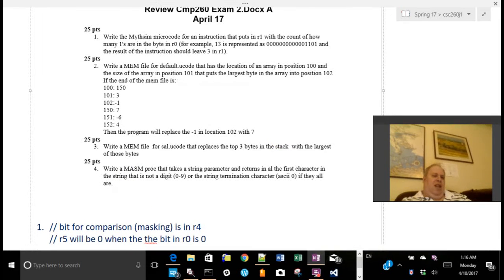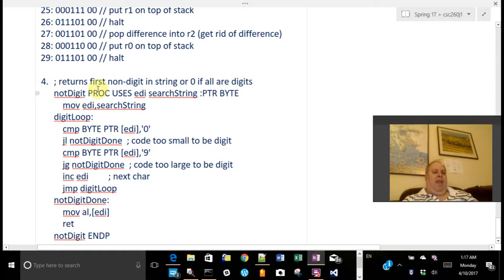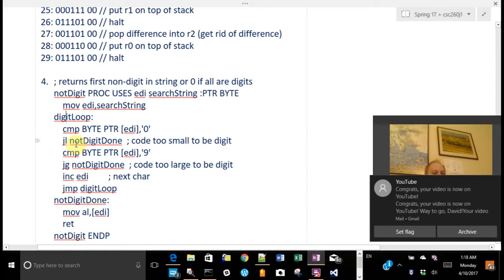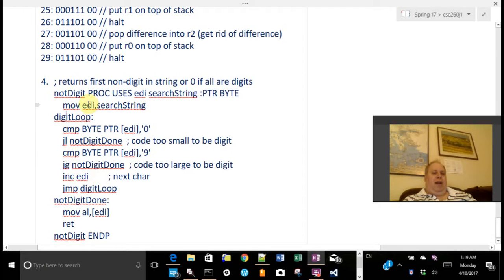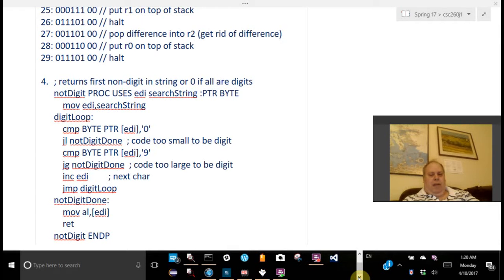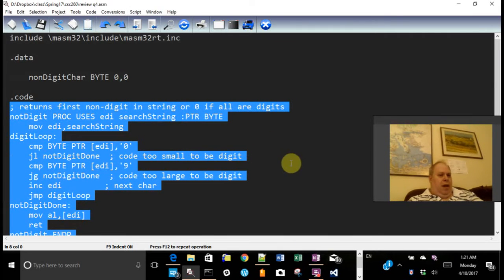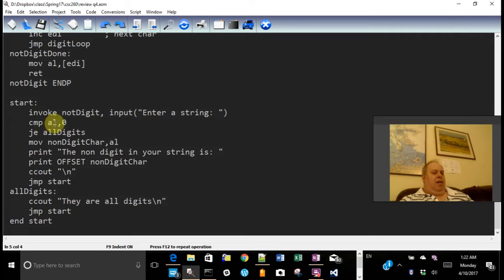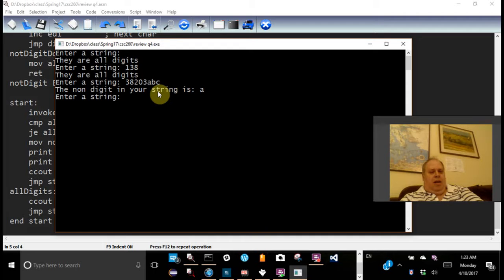CSC260 review exam 2 question 4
Answers question 4 from review exam 2